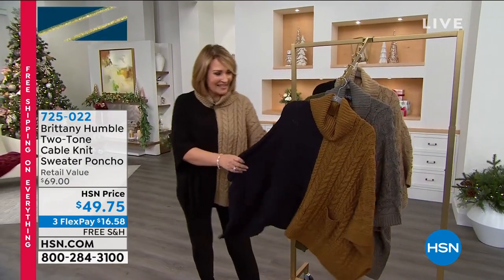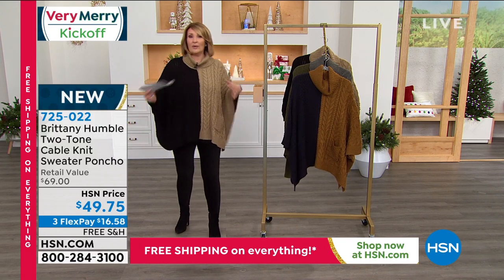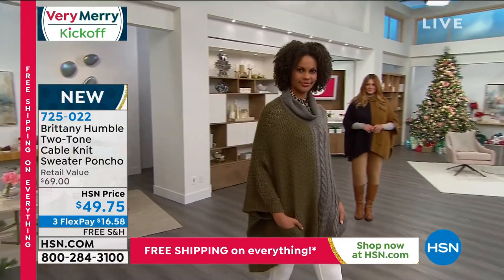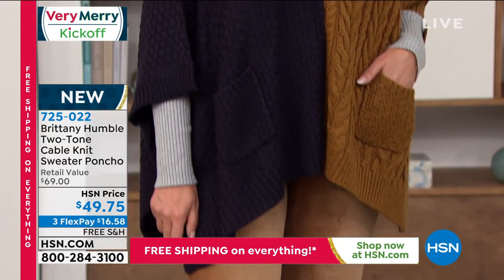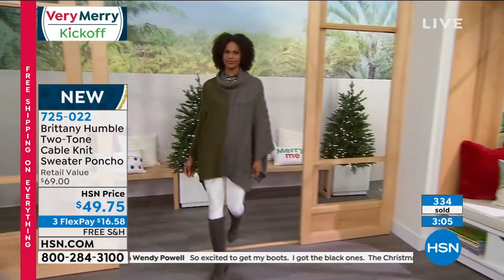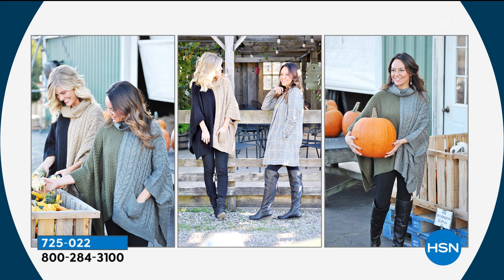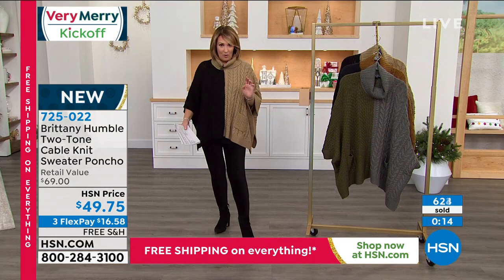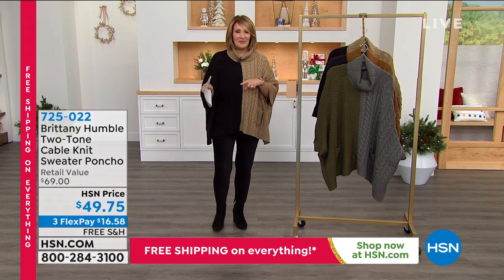Brittany Humble TwoTone Cable Knit Sweater Poncho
Mixed knit patterns and complementary colors bring texture and distinction to this luxurious poncho.